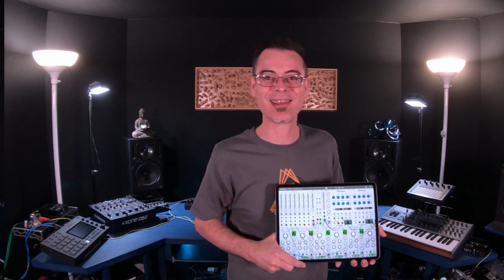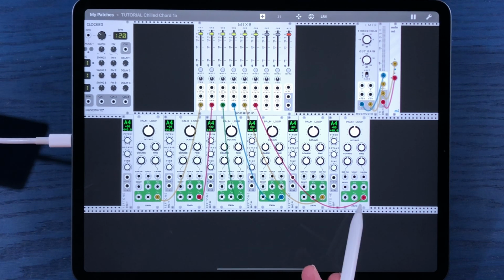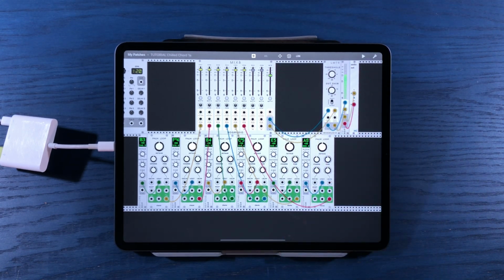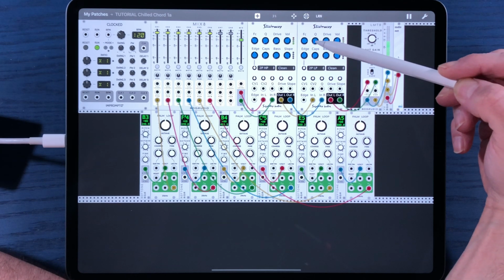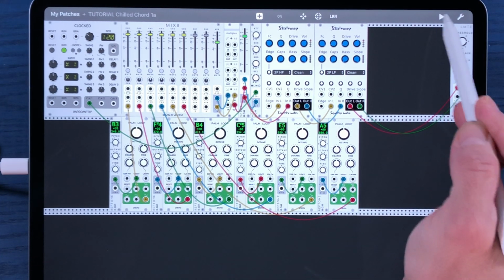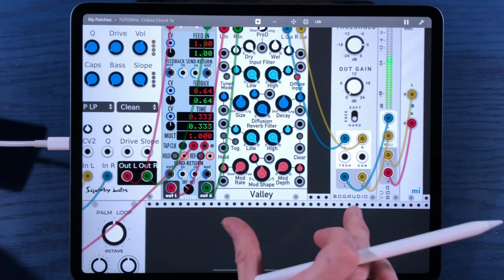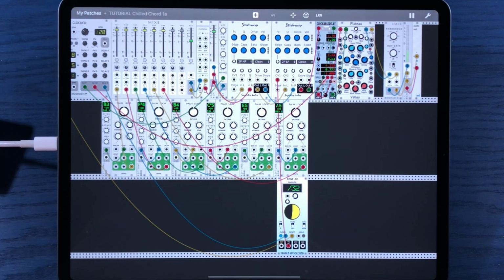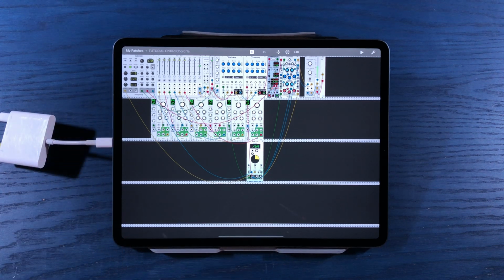miRack - Make A Chilled Chord Stab! - Beginner Friendly Tutorial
FEATURING:
I'm very excited about the miRack modular synthesizer app on iPad!
In this video, I show *one method* of creating a custom, chilled chord stab.
More **Beginner Friendly** miRack tutorials to come!

*ALL* my videos are shot on a iPhone 8+ using the amazing iPhone lenses from Moment:

Moment - Superfish Lens for iPhone

V-MODA Crossfade LP2 Headphones